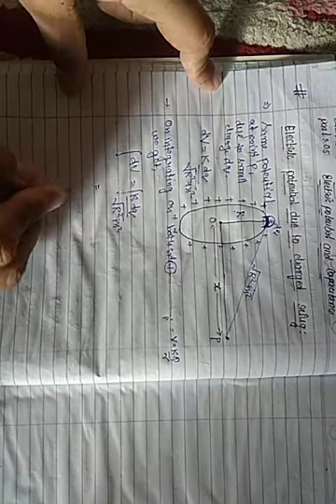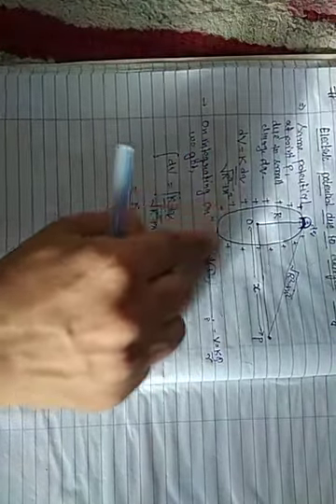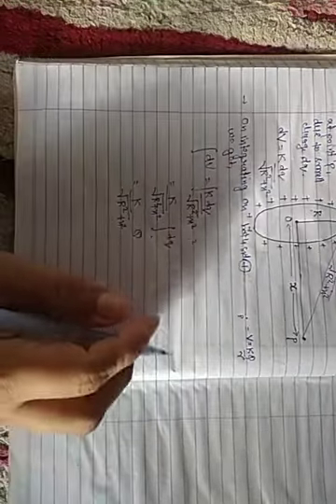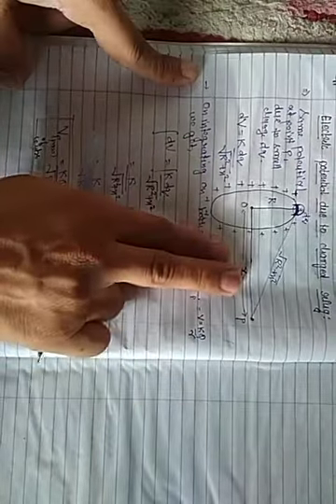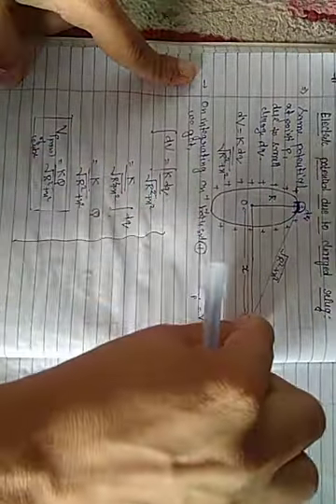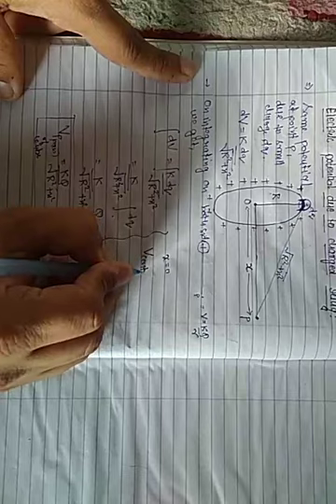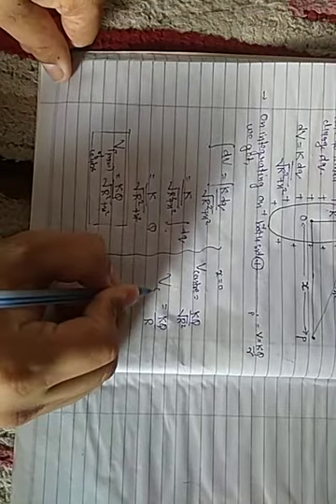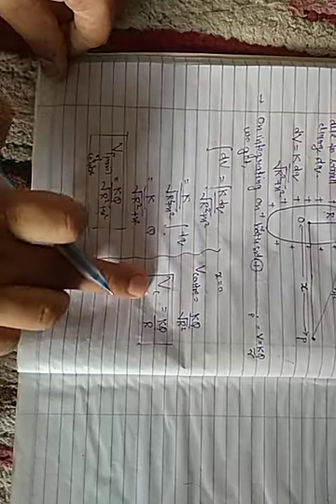Class 12/physics/chapter 2/part 6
Electric potential due to ring